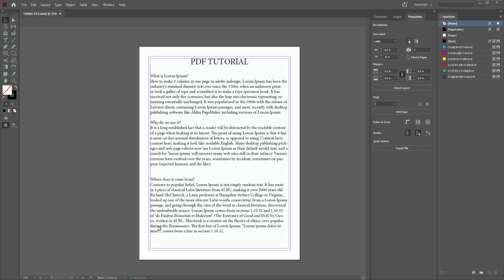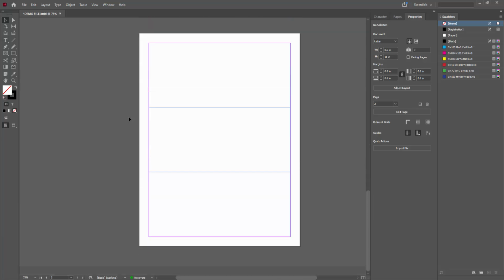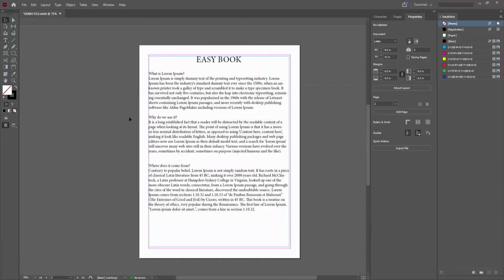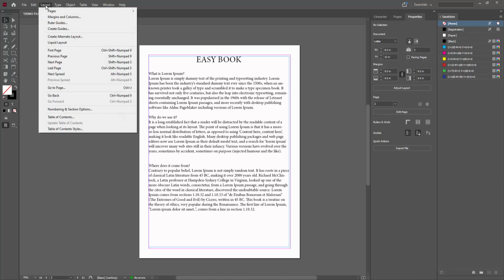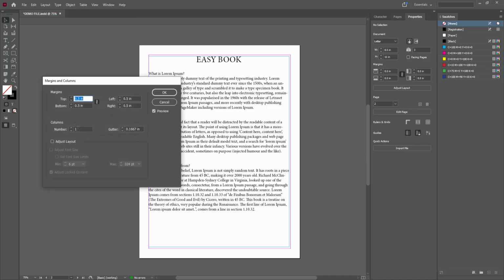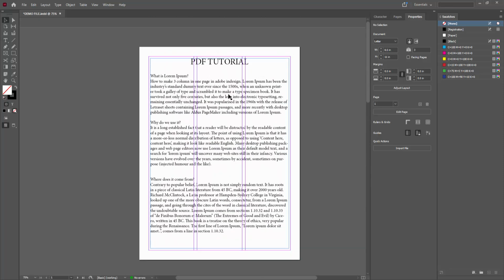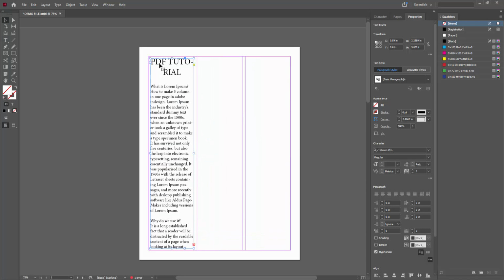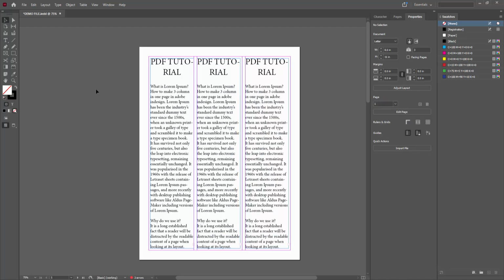How to make 3 column in one page in adobe indesign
Assalamu Walaikum,
In this video I will show you, How to make 3 column in one page in adobe indesign.  Let's get started.